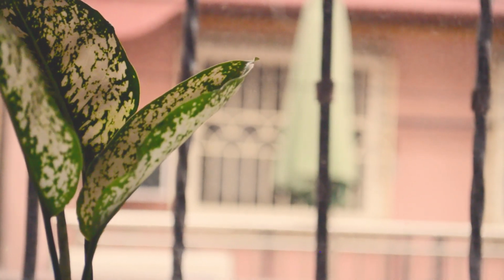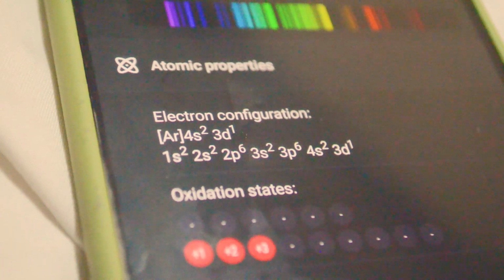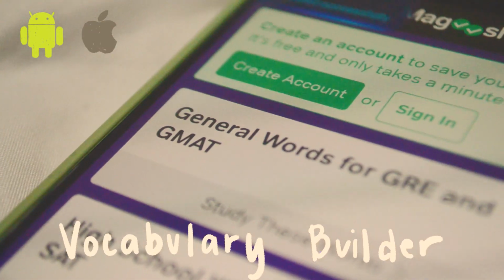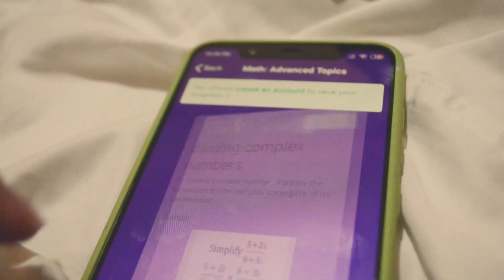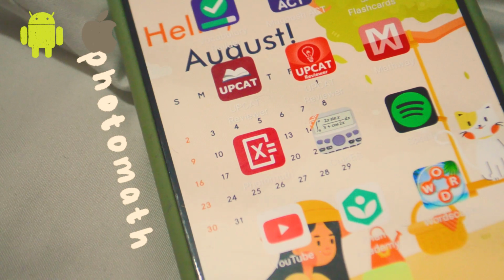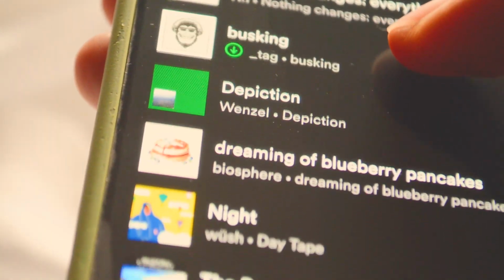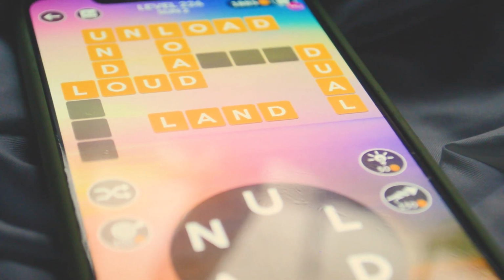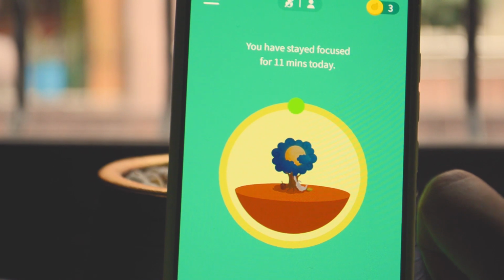apps i used for studying and cets preparation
hey guys! i'm aria. i create videos about anything under the sun. i would like to help incoming cets takers, so i made this video. i passed the big four and was part of the top 1500 scorers of the plmat. i was once an anxious cet taker so i would like to give you my tips in case you'd like to plan ahead. i came from ust shs and an incoming college freshman to the ateneo. please do comment for suggestions :)

i really apologize for not putting the links of the apps because my phone is acting up right now.

Socials:
twt: ariaaaamm